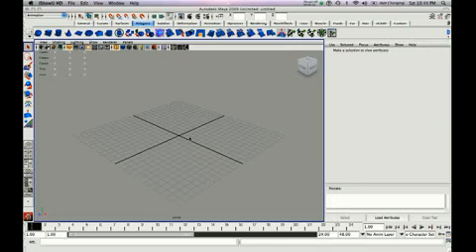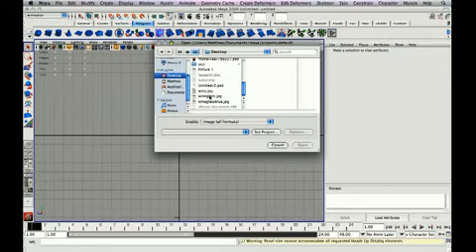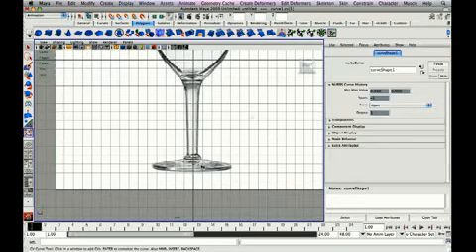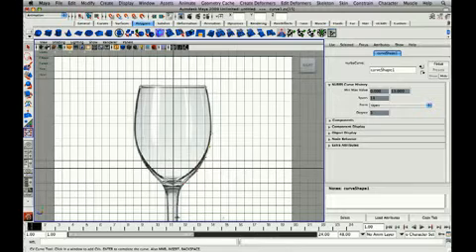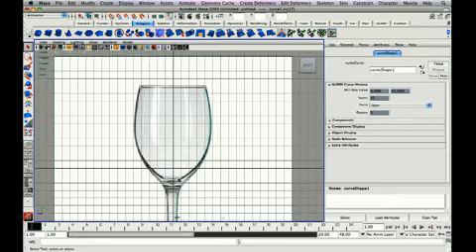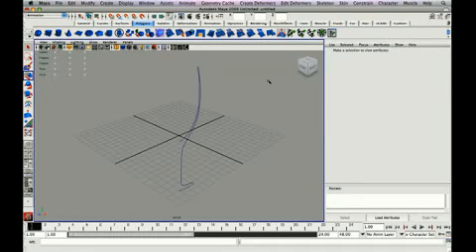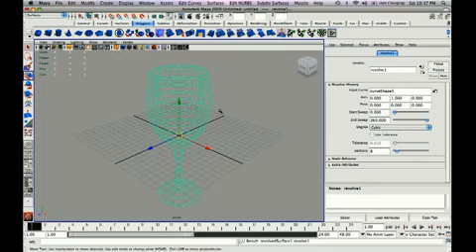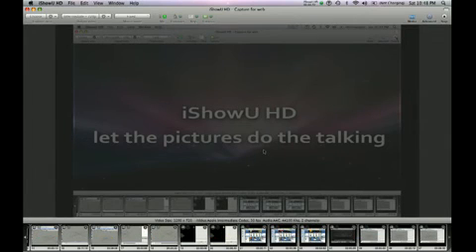How to Create a Wine Glass Autodesk Maya Tutorial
Presents by A.Hamid Brohi Artist